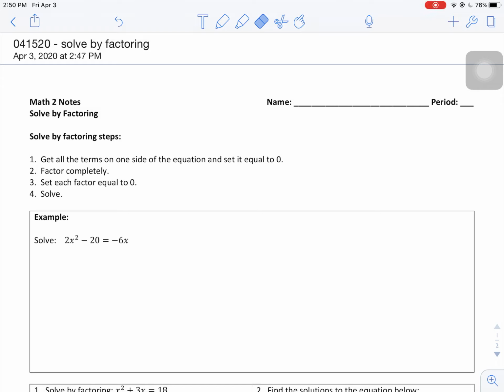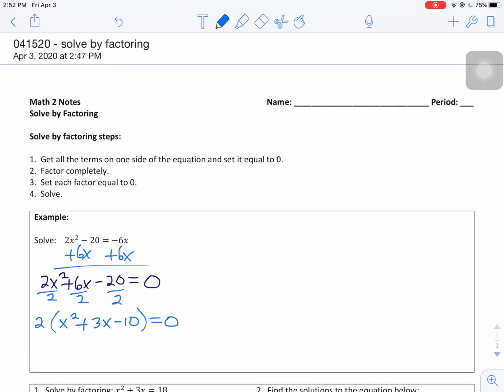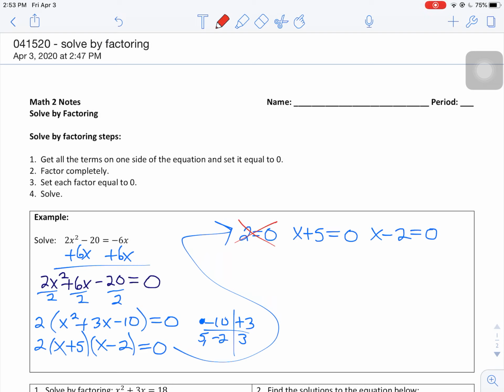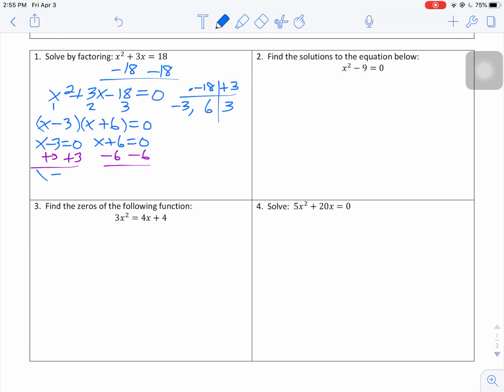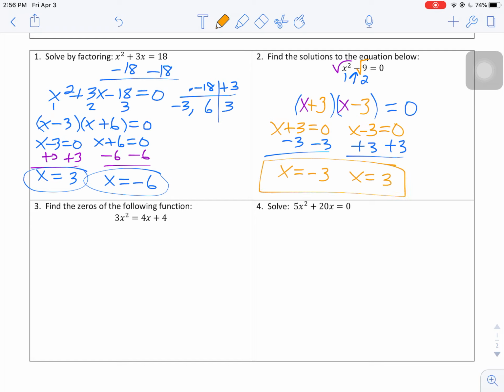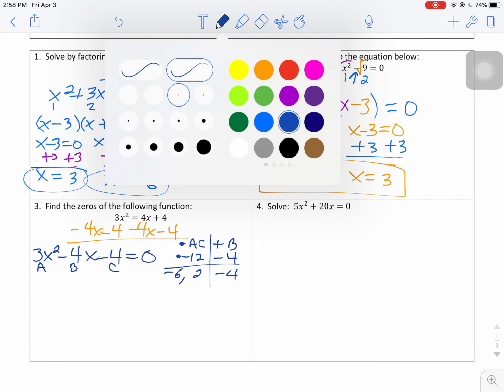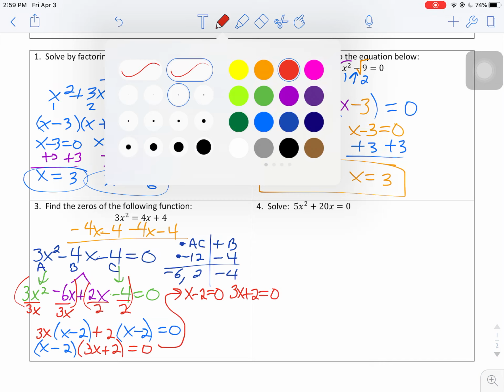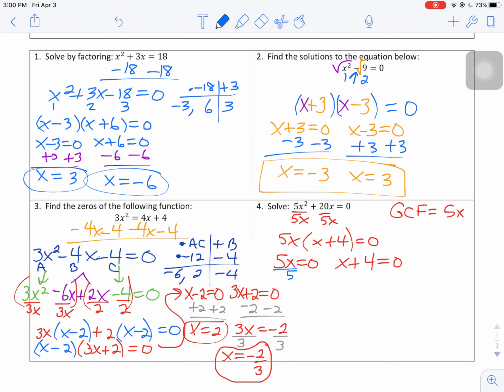Math 2 Solve by Factoring